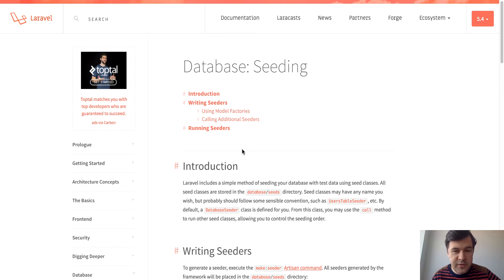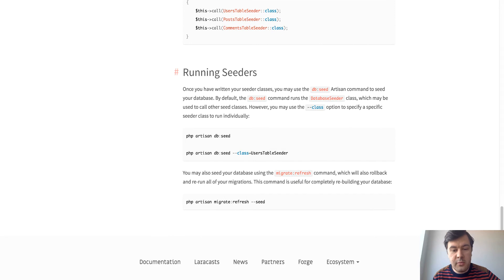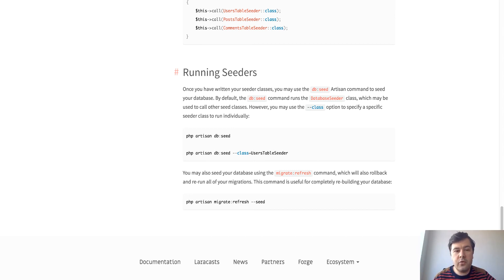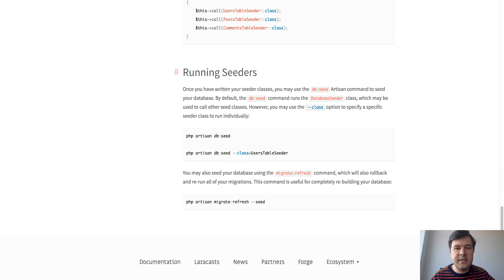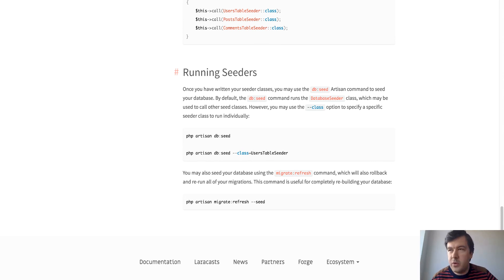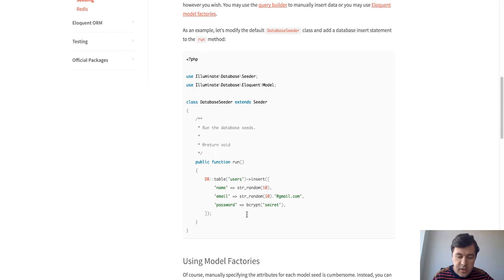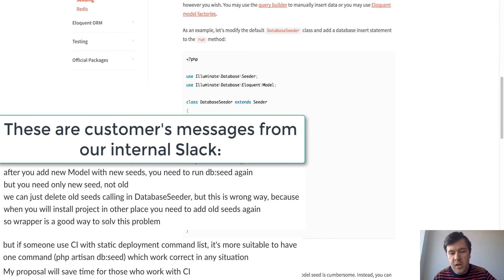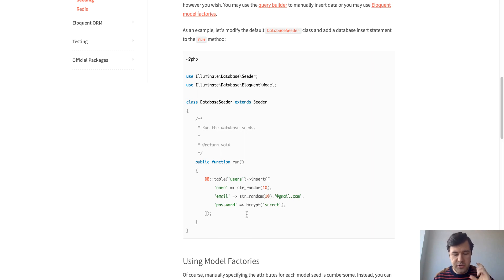How do you guys use Database Seeds? Let's discuss.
My take on database seeding and how we use it within our team, but there are other cases - so asking you guys to share the tips and experience.